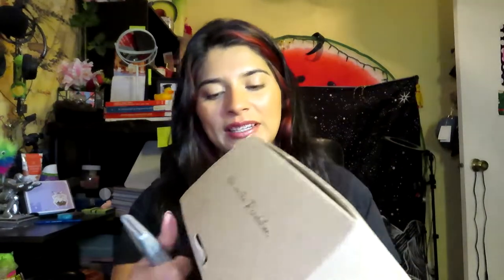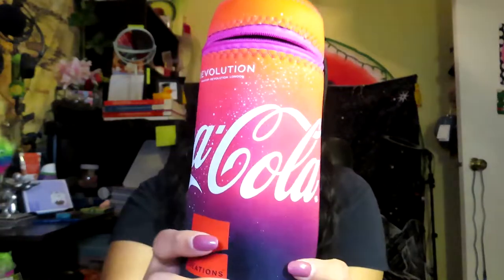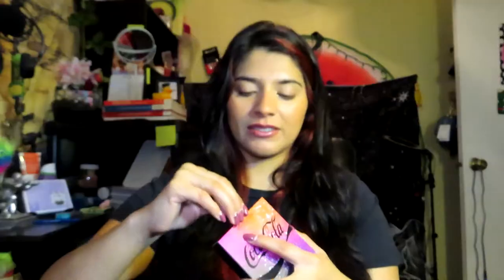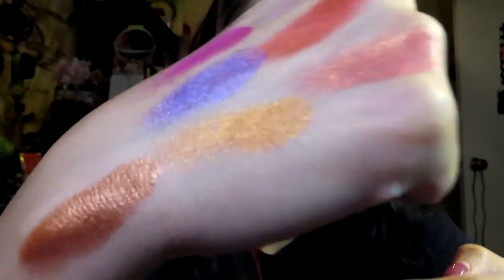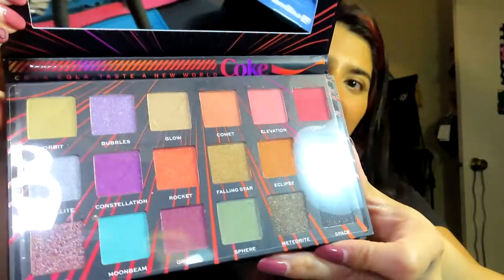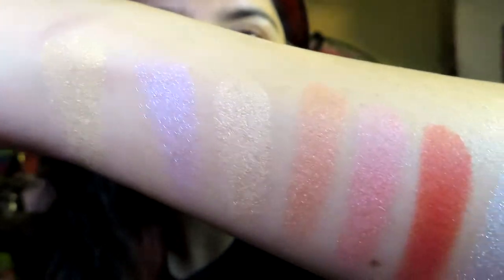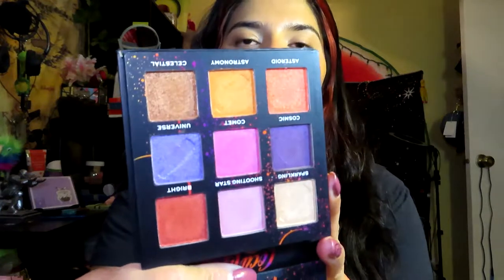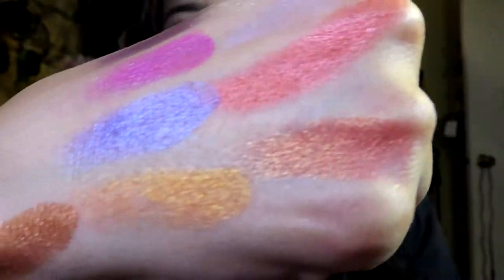Makeup Revolution X Coca Cola Unboxing & Swatches